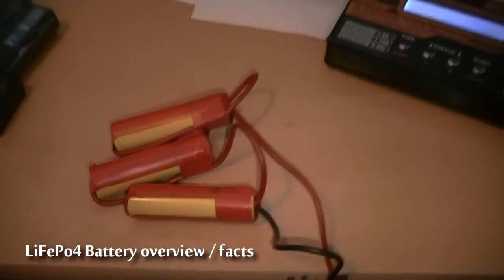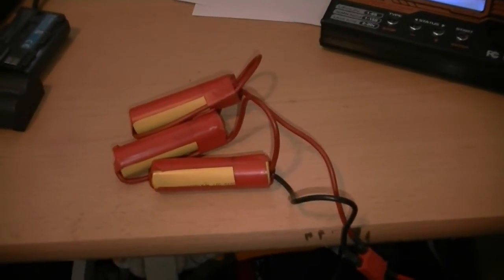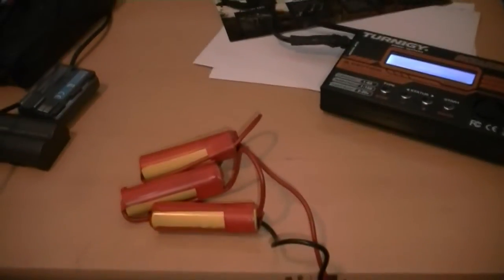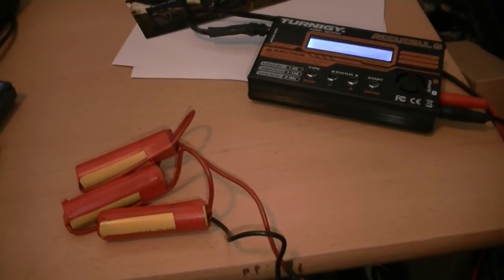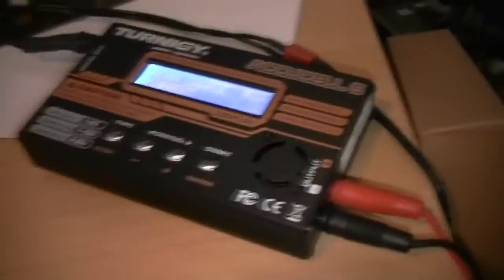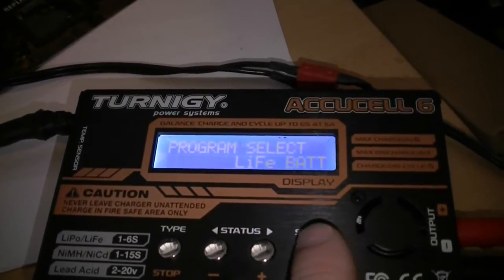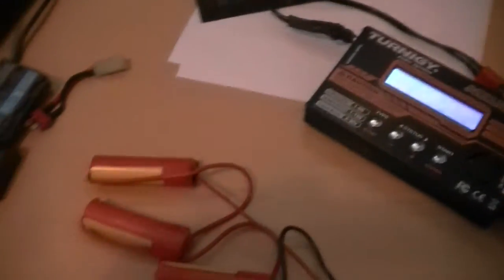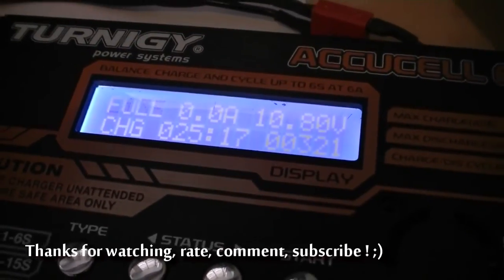Lifepo battery pack overview / For airsoft AEG use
These A123 tech LiFePo4 cells are available for cheap on ebay (do an 'A123 1100' search on ebay to find them).

The pack capacity is 1000/1100 mAh, rated voltage is 9,9v, charged voltage is somewhere over 10 volts. It fits fine in crane stock when soldered in crane config, and also good for AKs in stick configuration, and 5 cells cost around 10-11 USD so they are pretty cheap. Also I have to mention they need a smart charger.

They tolerate cold weather exceptionally well, and not prone to burn and explode like some lipos do (nowadays most of those are pretty safe too, youtube explosion videos are from the first generation they were really dangerous).